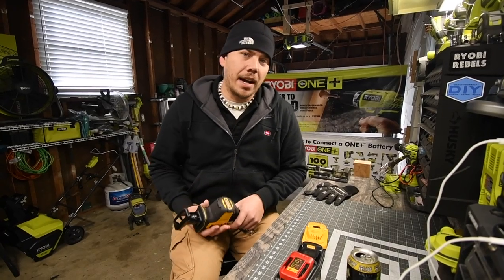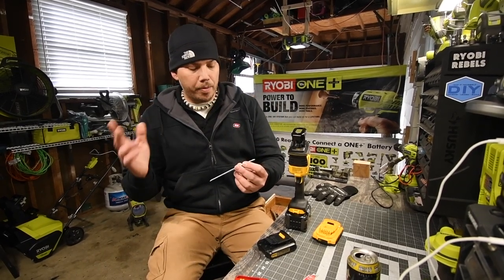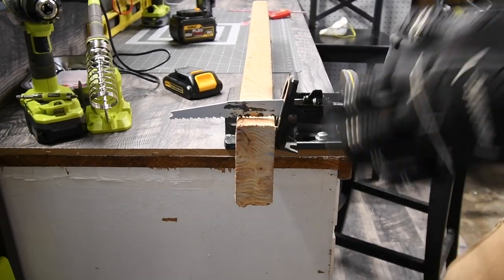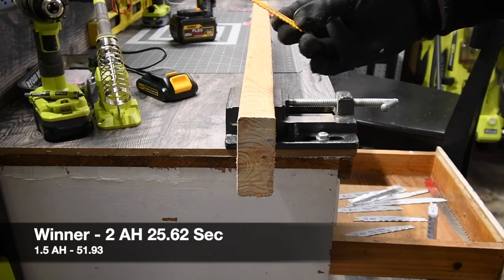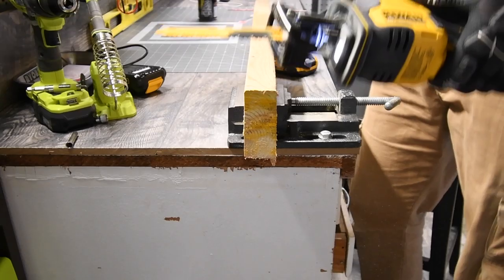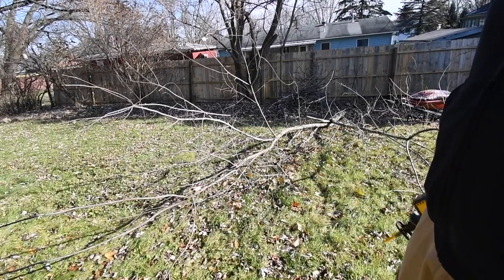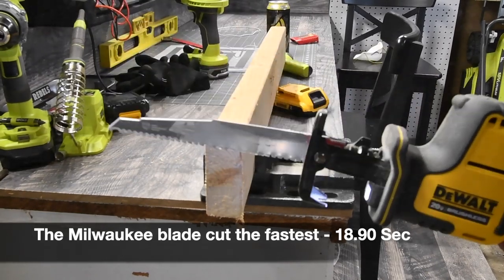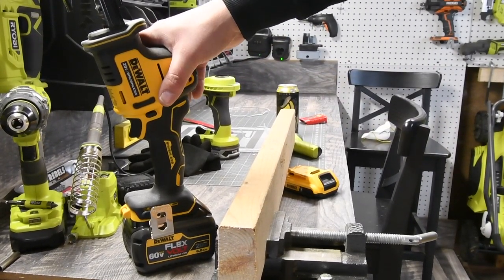Dewalt Atomic Compact Reciprocating Saw